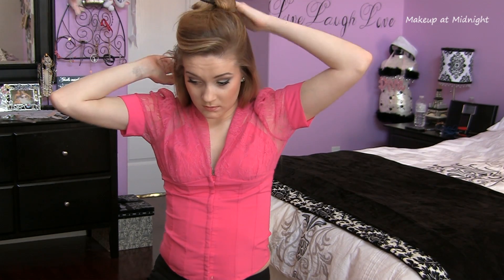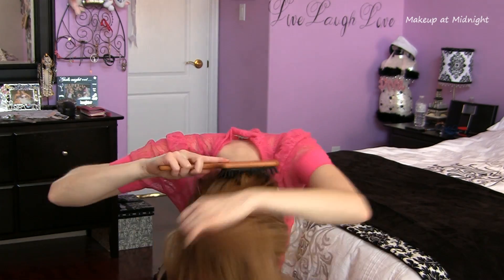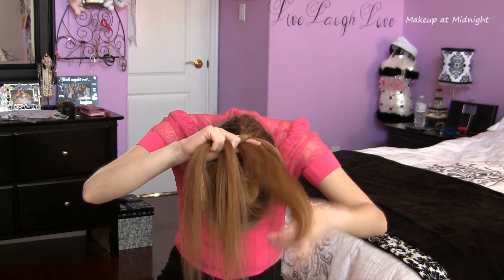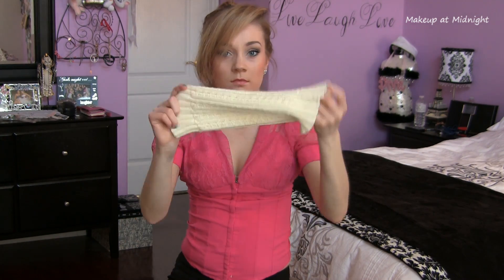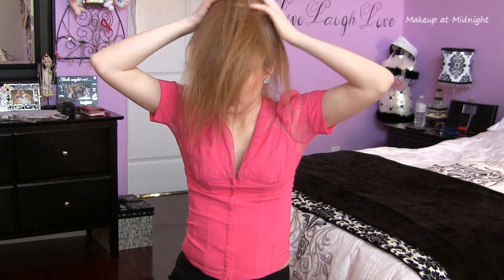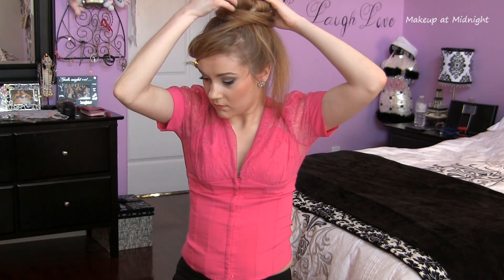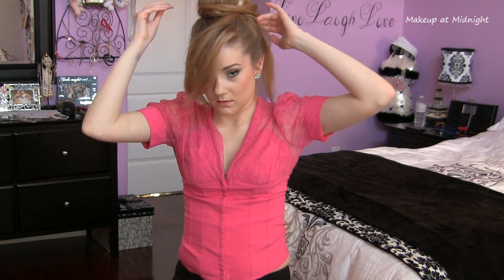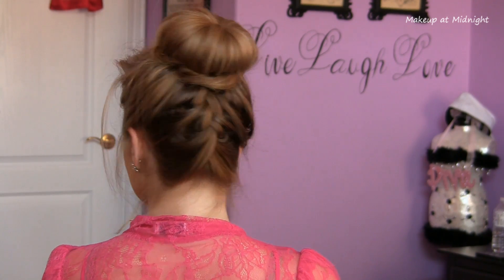SOCK BUN with Upside-Down French Braid Tutorial (5 MIN UPDO)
This unique variation of the very popular sock bun hairstyle could be worn for a special event like prom, or just as an everyday hairstyle.

In the comments let me know what variations of the sock bun you have attempted!